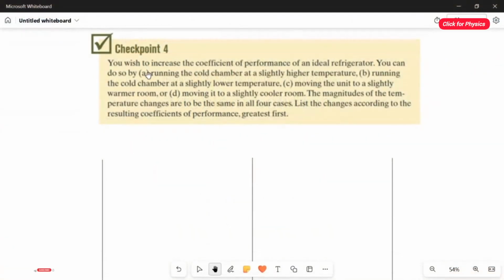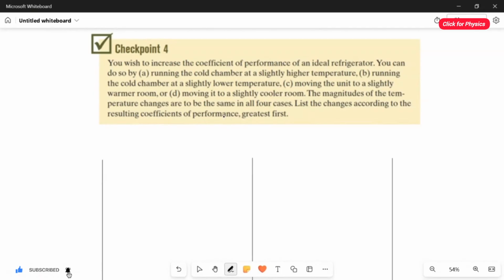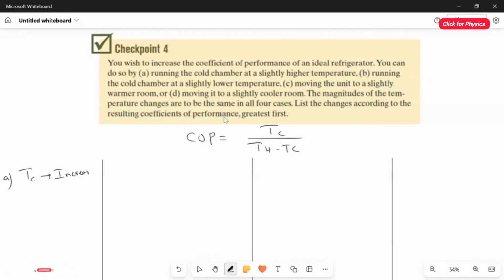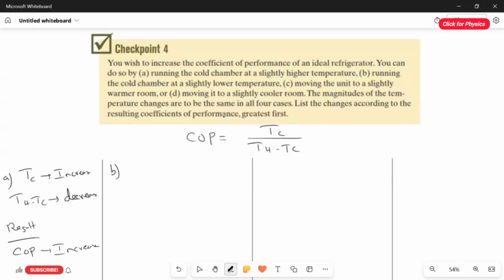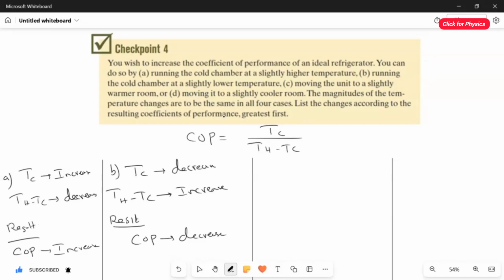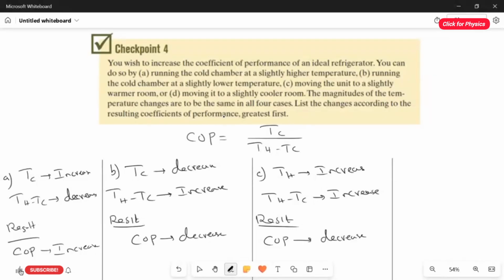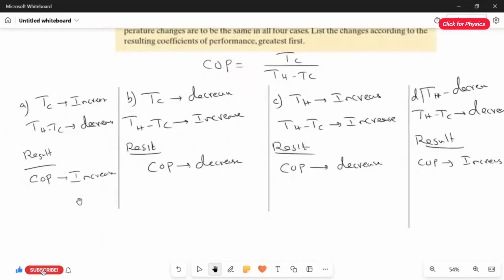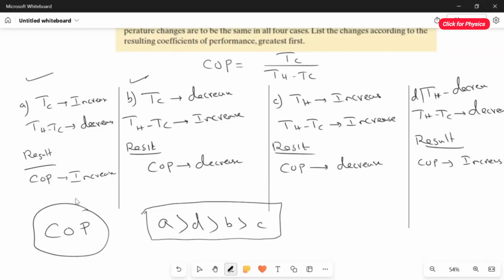Ch 20 - Check point # 4 - Entropy and 2nd law of thermodynamics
Checkpoint 4
You wish to increase the coefficient of performance of an ideal refrigerator. You can do so by (a) running the cold chamber at a slightly higher temperature, (b) running the cold chamber at a slightly lower temperature, (c) moving the unit to a slightly warmer room, or (d) moving it to a slightly cooler room. The magnitudes of the temperature changes are to be the same in all four cases. List the changes according to the resulting coefficients of performance, greatest first.